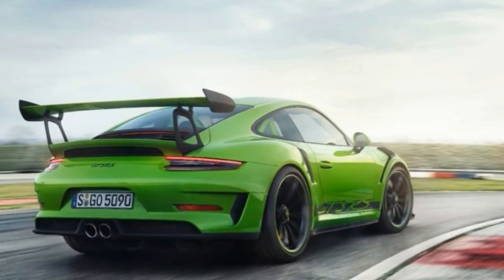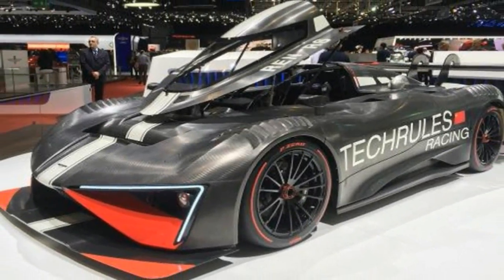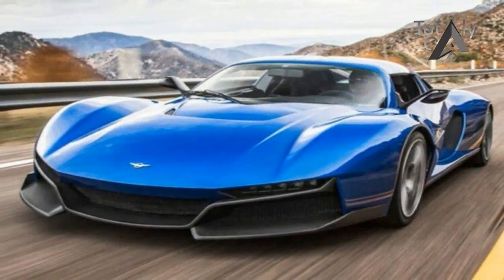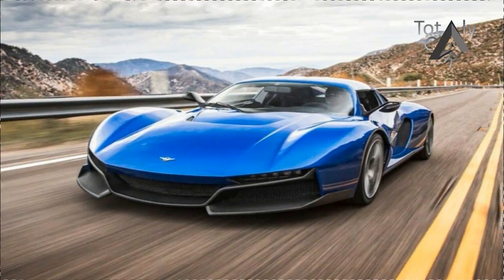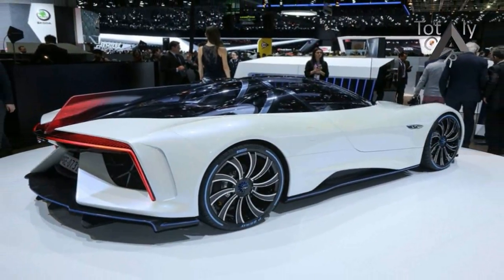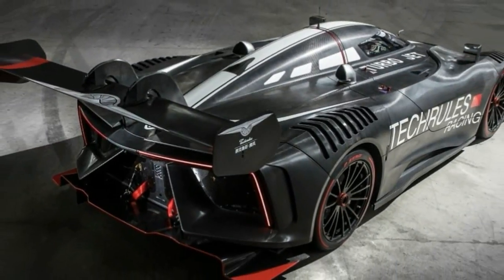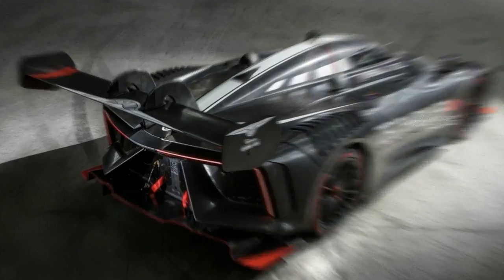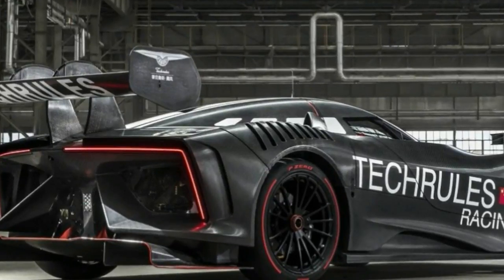LOOK THIS !!!Techrules Ren RS 2019 Track Monster Price & Spec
LOOK THIS !!!Techrules Ren RS 2019 Track Monster Price & Spec| Totaly Car

 Techrules' Track-Running Ren RS Turbine-Hybrid Supercar Has 1287 HP and One ... We expect another update at the 2019 Geneva show.
██████ PRICE ██████

██████ BEST CAR ██████

██████ wikipedia Information ██████